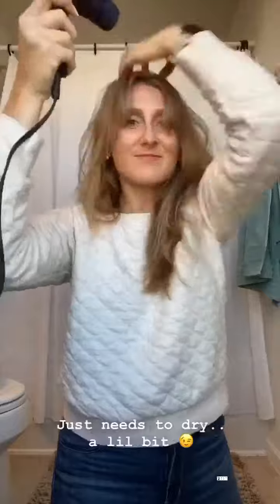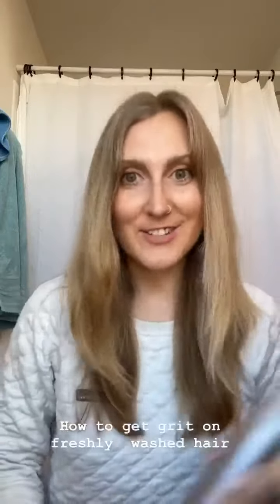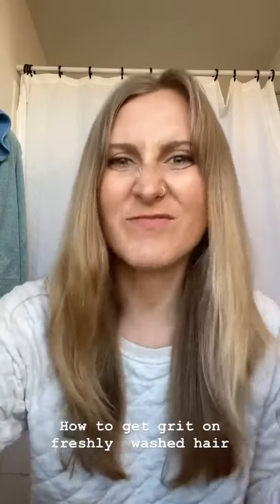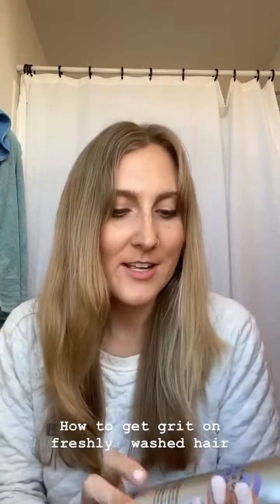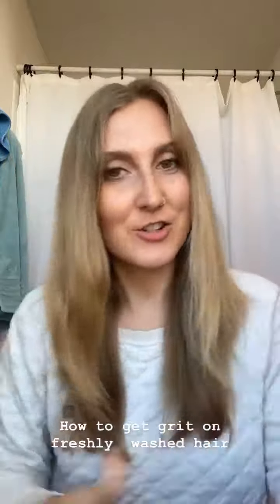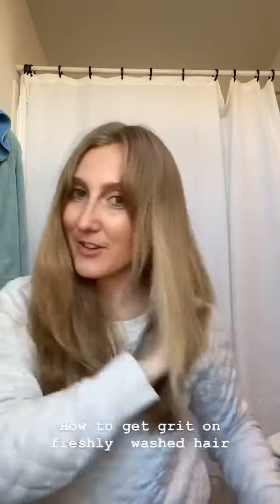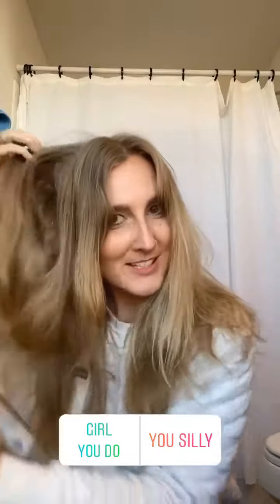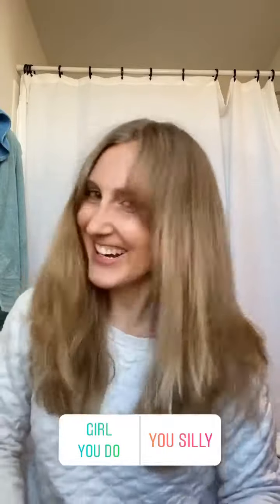My whole life I’ve struggled with having fine, thin hair that did nothing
I wasted way to much time wandering Target and Ulta to try and find something that was “natural” and actually worked - and it never happened.

2 years ago my friend swore by a vegan line and I’ve been hooked since.

It has regrown my postpartumhairloss, kept Elle’s cradlecap away, and now gives me dream curls for days.. I now go 5 day’s between washes v 1!

Check out this video to see my curling hacks + product lineup.

Also $10 hair masques (my secret shower ingredient for growing my hair long w/o split ends or damage) are here through Wednesday so that’s a win too ??